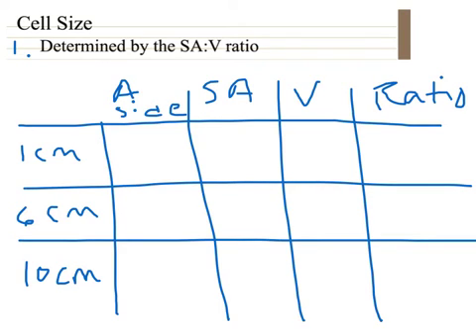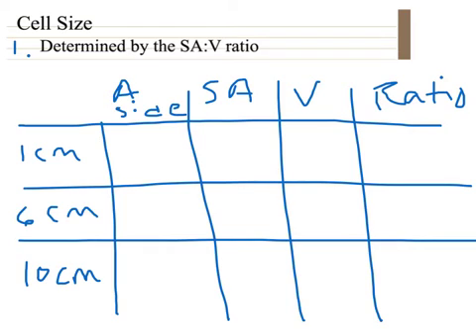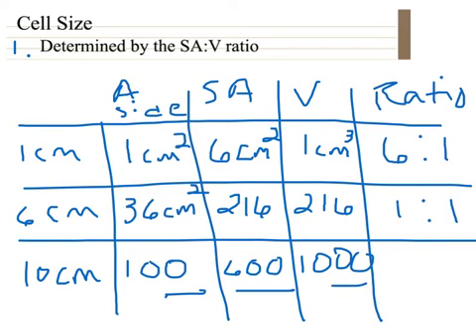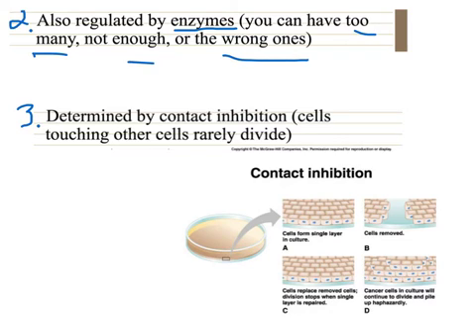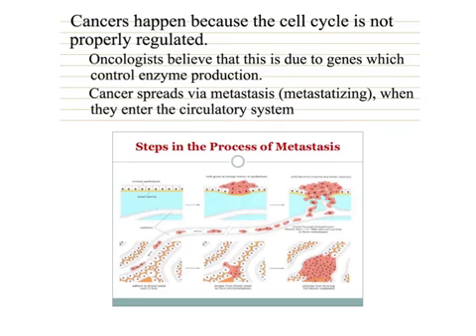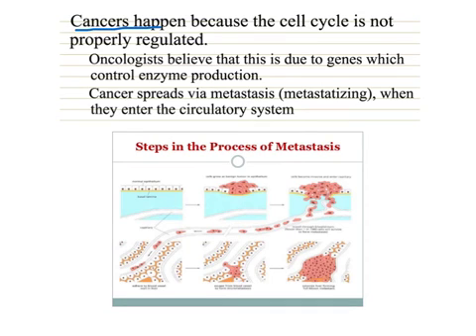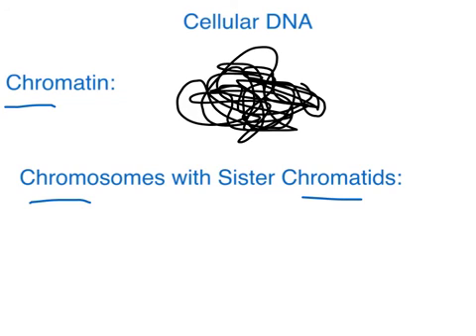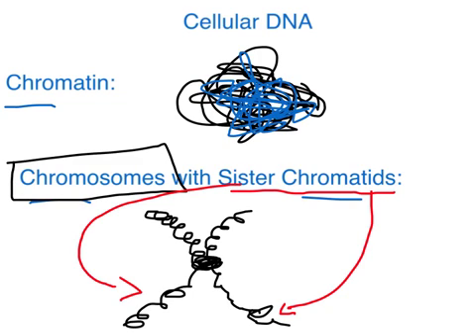Cell Size Limits